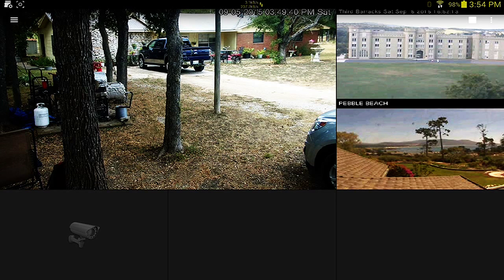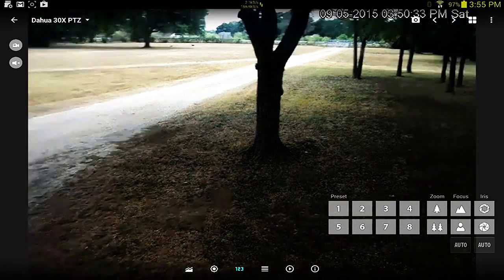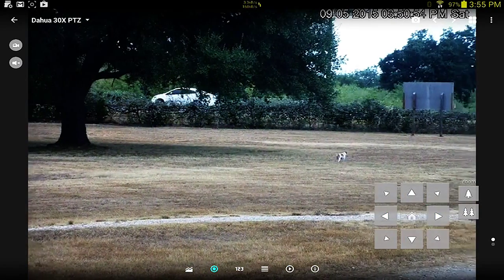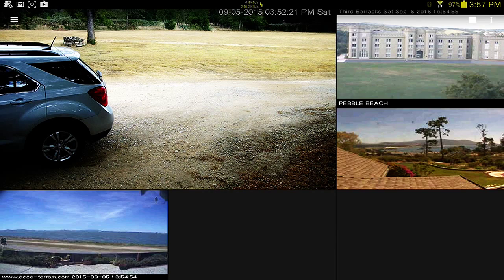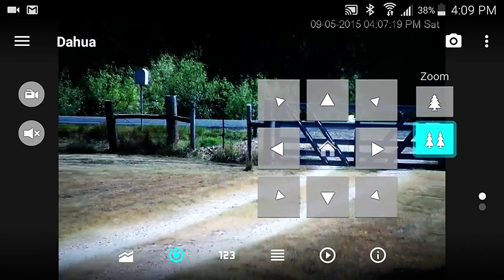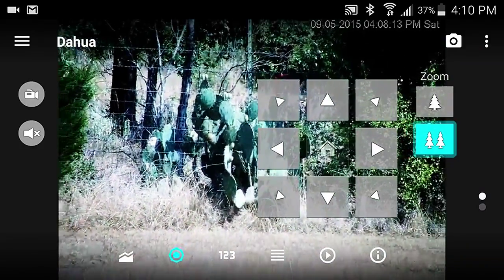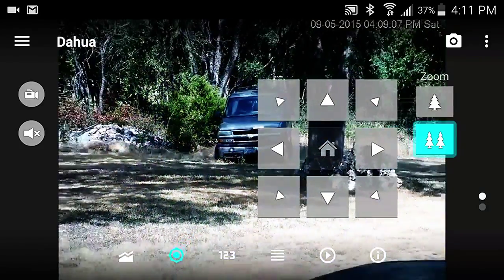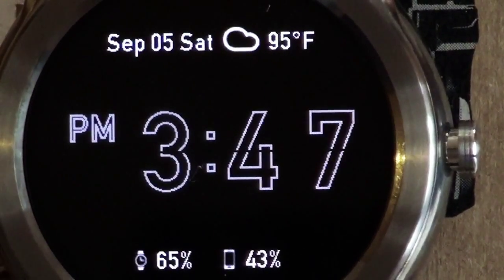TinyCam Monitor Pro on tablet, phone, and watch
This is a demonstration of an android app called tinyCam monitor Pro. It can be used to control almost any kind of IP Camera remotely via the internet. The program did not initially have support for my specific camera's (Dahua DH-SD59230S-HN 30X PTZ) motion controls, but I emailed the developer and ask if he could add support for motions on my camera. He responded right away, and said if I gave him temporary access to log onto my camera, he would add it. Within one day, he sent me an apk file to update my program and it now works like a champ with my camera. I call that excellent product support!

This video shows me using tinyCam Monitor Pro on my Samsung Galaxy Tab S, on my Galaxy S5 phone, and on my LG Urbane watch. I am controlling and viewing my Dahua 30X PTZ camera over the internet. You can see a bit of a lag in the video and it slightly breaks up a bit with motions, but this app does a better job than any other I have tried using for remote internet control of my camera.

I actually do find my self checking in on my cams using my LG Urbane watch a lot too, so it's really nice that this program has android wear support built in.